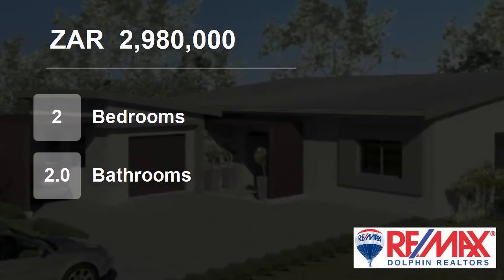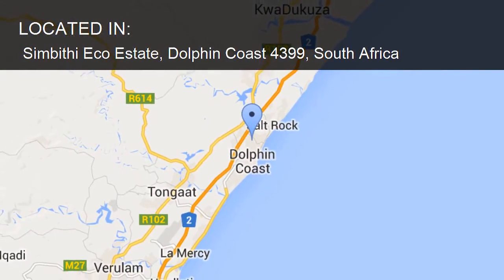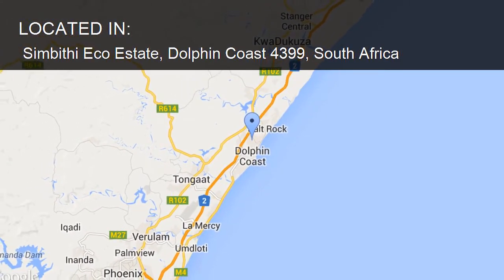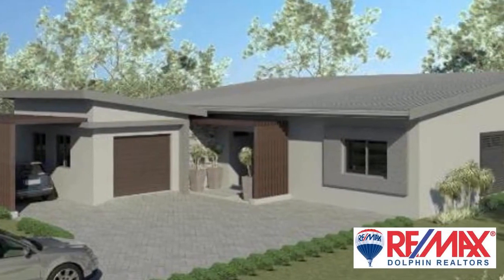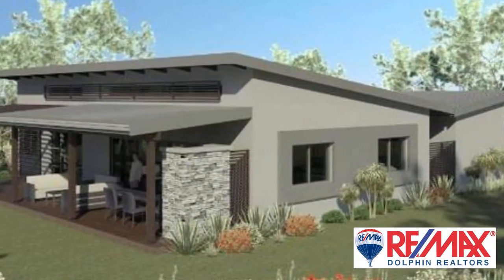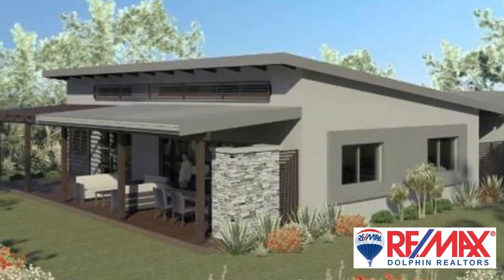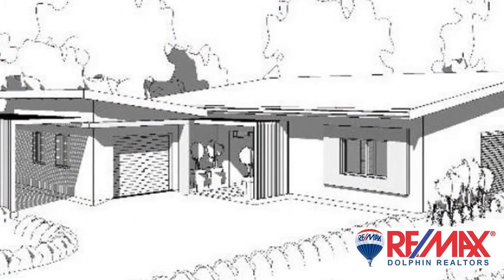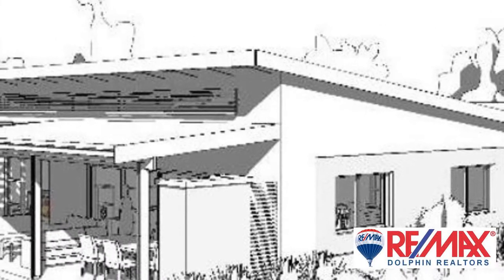2 Bedroom House For Sale in Simbithi Eco Estate, Dolphin Coast 4399, South Africa for ZAR 2,980,000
To view videos of similar listings in Simbithi Eco Estate, Ballito, KwaZulu Natal please

Property Description

Fantastic opportunity to enter the Simbithi property market. This two bedroom, two bathroom package home will be built by respected North Coast developer boasting an impeccable track record here in the acclaimed Simbithi Eco Estate. It must be noted that these plots are freehold and full title which means that there are no do...